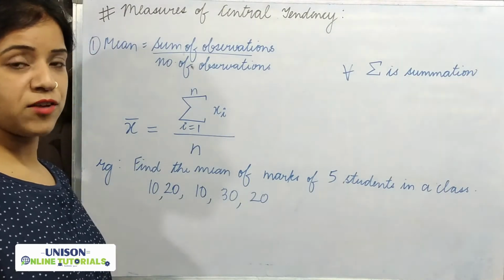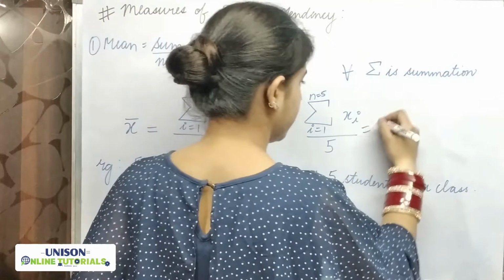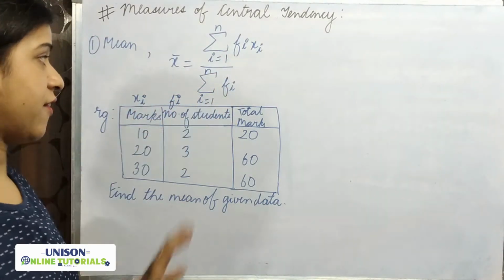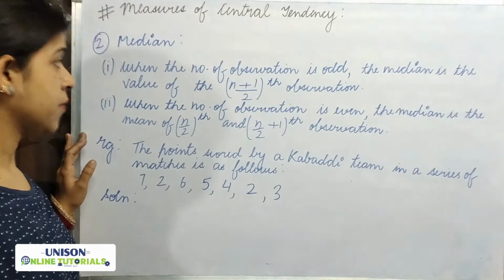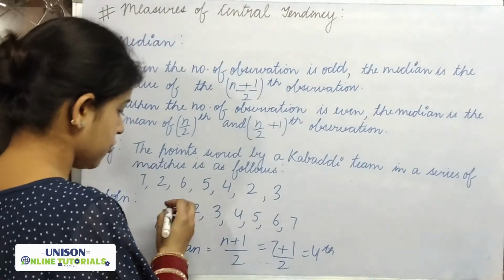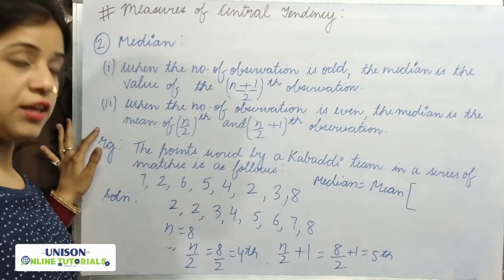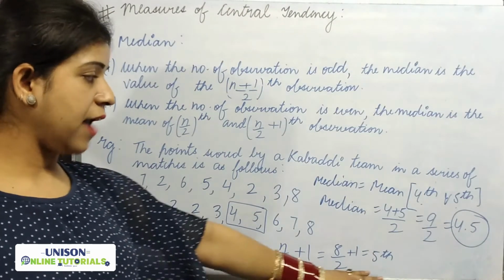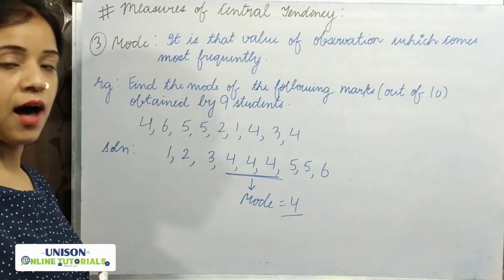Measures of Central Tendency | Statistics | Part 2 | Maths | Class IX | Unison Institute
A measure of central tendency is a single value that attempts to describe a set of data by identifying the central position within that set of data. As such, measures of central tendency are sometimes called measures of central location. They are also classed as summary statistics. The mean (often called the average) is most likely the measure of central tendency that you are most familiar with, but there are others, such as the median and the mode.

The mean, median and mode are all valid measures of central tendency, but under different conditions, some measures of central tendency become more appropriate to use than others. In the following sections, we will look at the mean, mode and median, and learn how to calculate them and under what conditions they are most appropriate to be used.